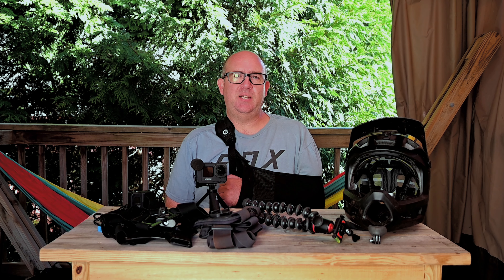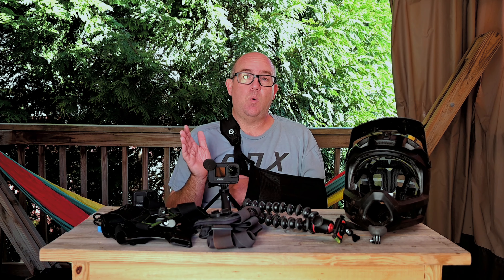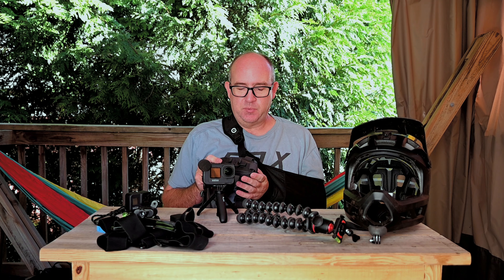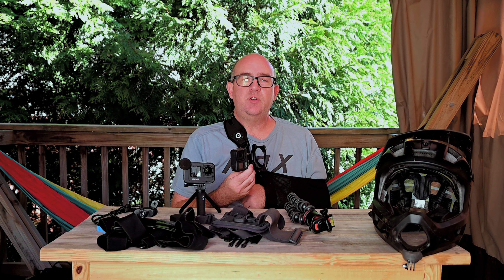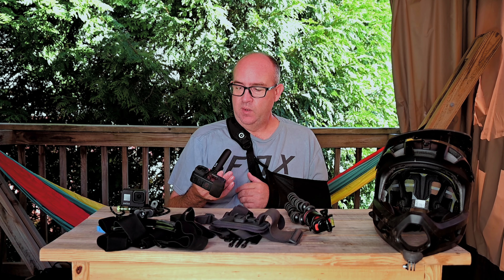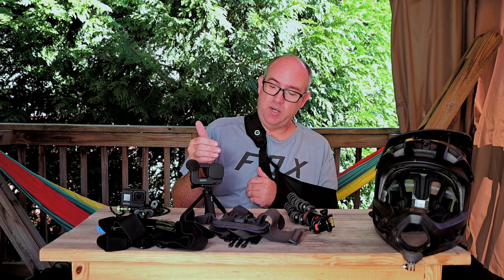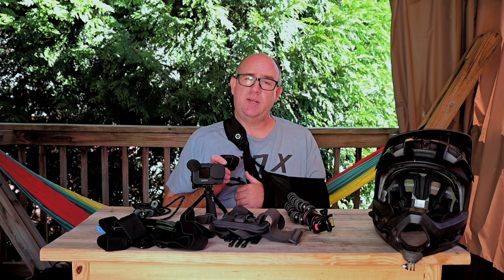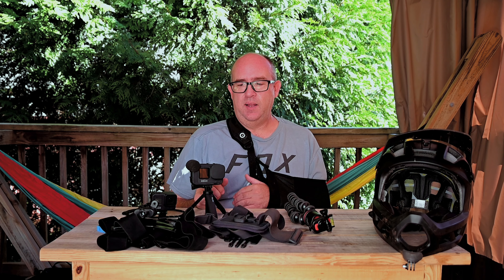Injuries Suck! Oh, and here is a long term GoPro Hero 9 review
Ugh, I fell and busted my shoulder up pretty bad.  Having Rotator Cuff surgery soon and will be off the bike for at least 4 months.  But, in this video, I review the GoPro Hero 9 after using it for a year.  I also discuss the accessories that I use with the GoPro Hero 9 as well.  This is my unbiased review of these items.

GoPro Mini Extension tripod

Joby Gorilla Pod

Stunt Man Chest Harness